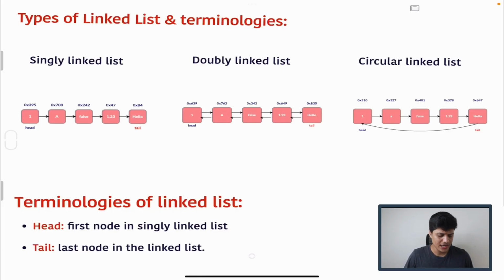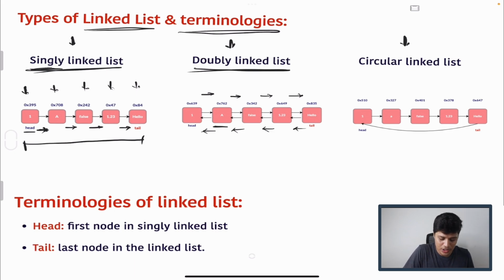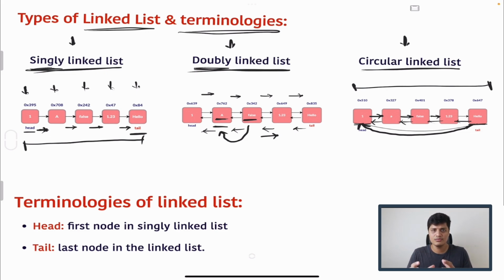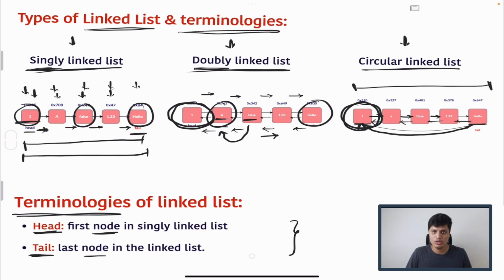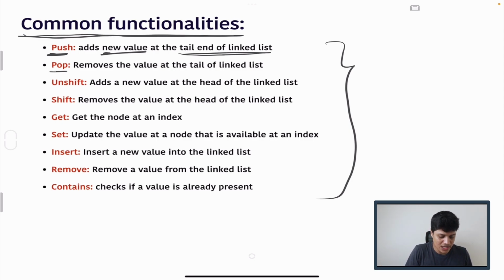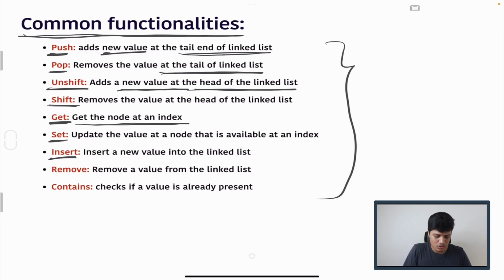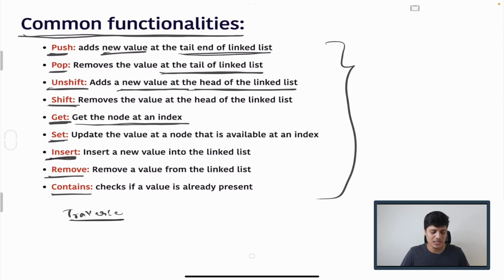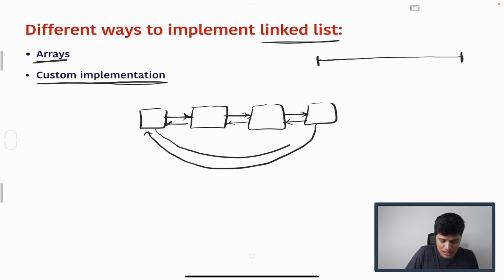Types of linked list and terminologies, must have functionalities & various ways to implement a List